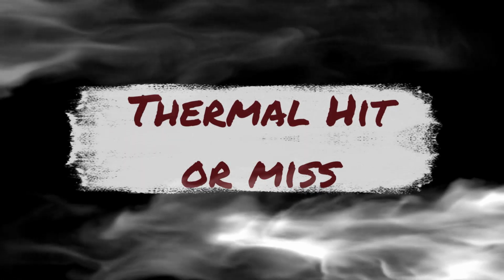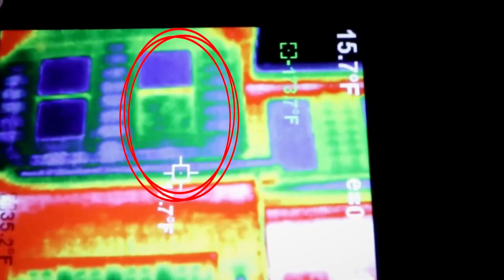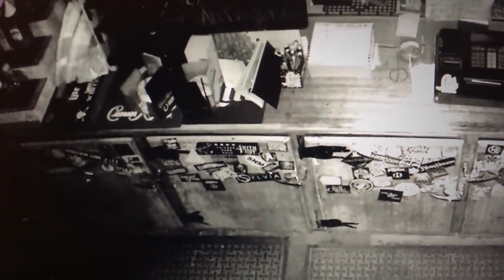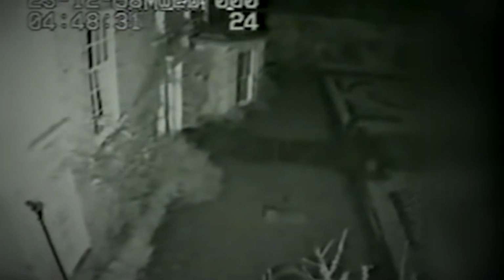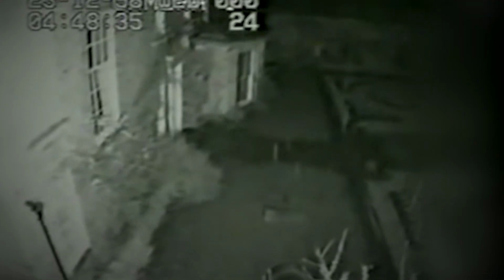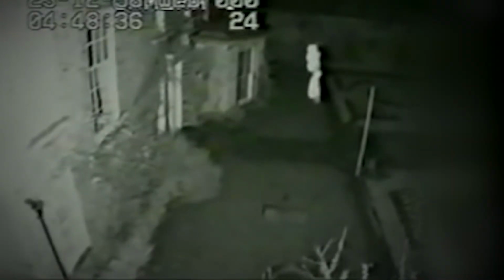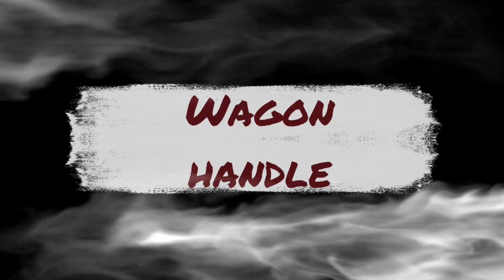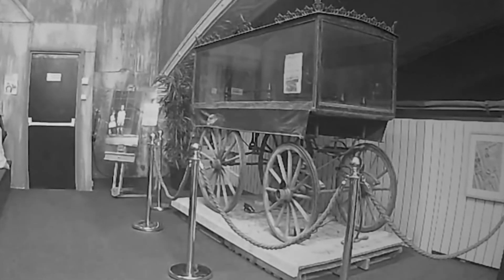Scary PTF E17 Smokey figure? Chair flies? Handle flips? ...and many more clips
In this video we will analyze each clip to try to determine if it is real or fake and how they faked it.

Follow Jim Reilley on Facebook @Jim Reilley Music Production | Facebook

If you like cats, you can follow my other Instagram account